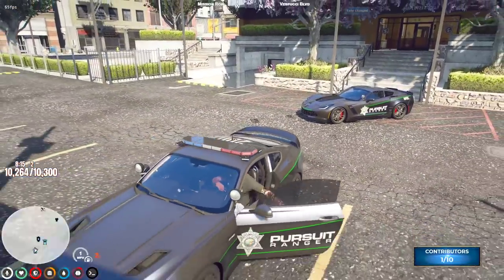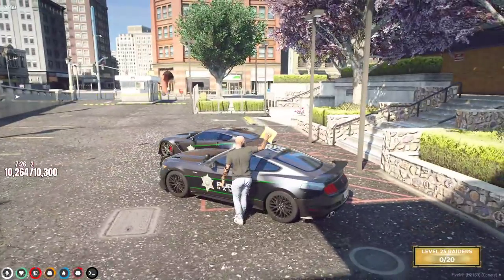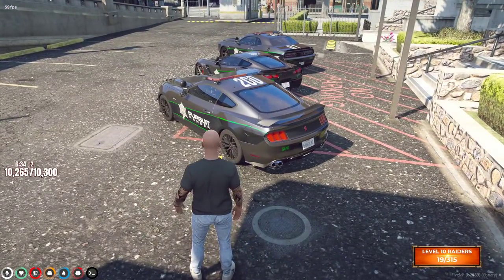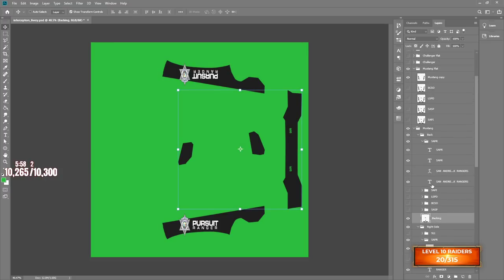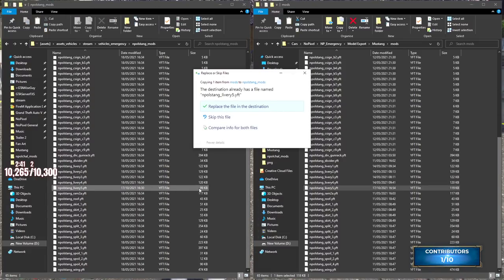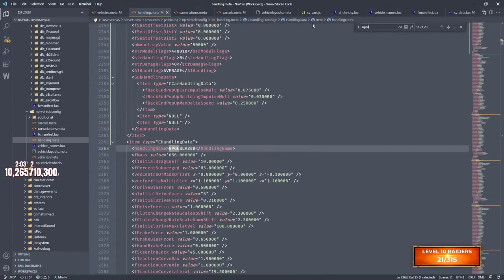Wiseguy shows off Ranger interceptor liverys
You like Gfuel right? CG GOT YOU!